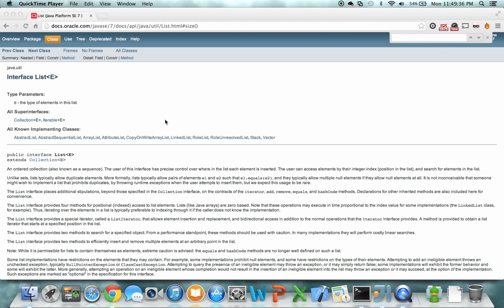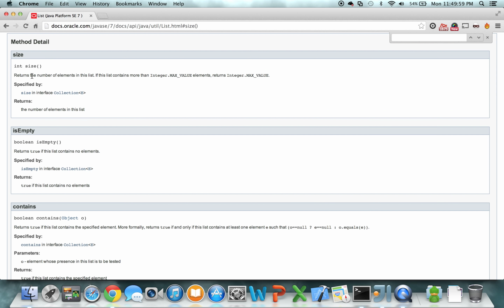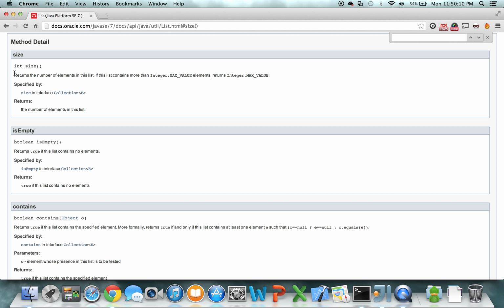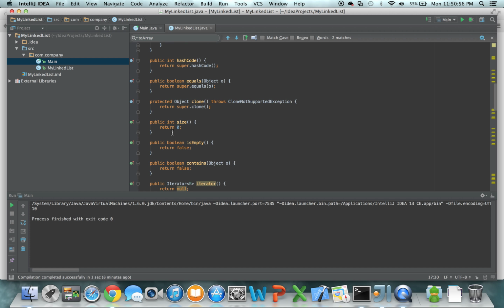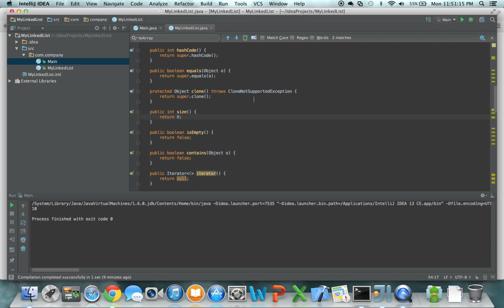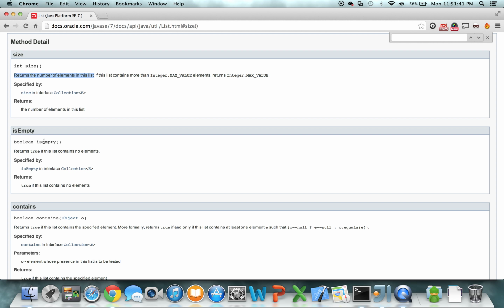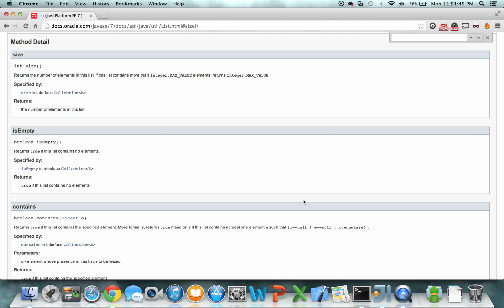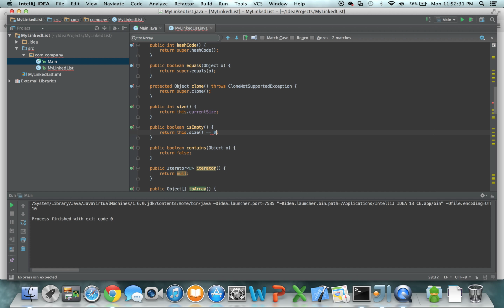Singly Linked List in Java 03 - size and isEmpty Methods